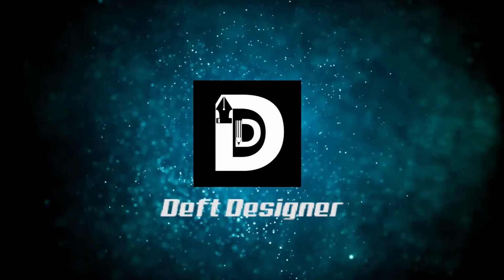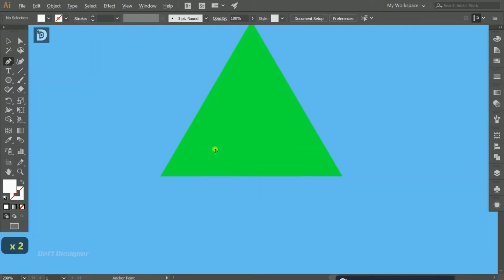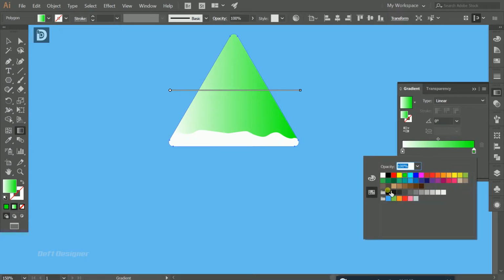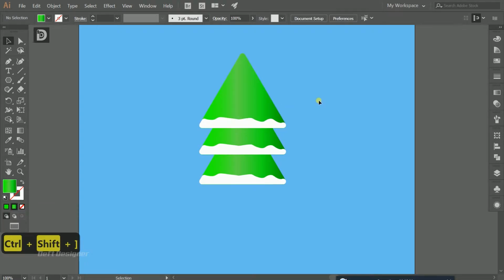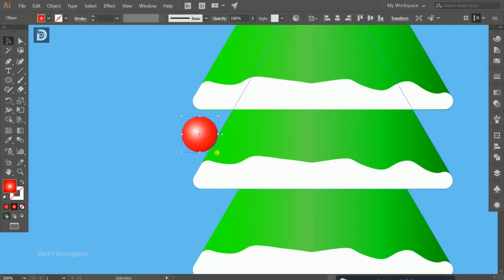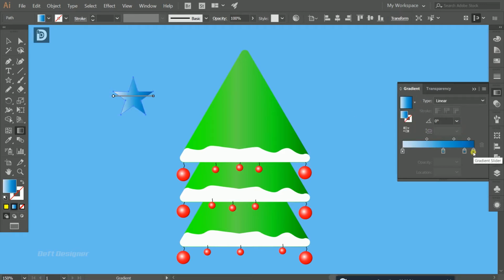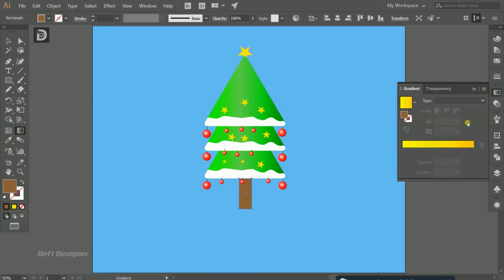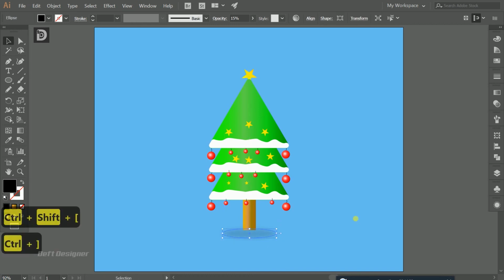Illustrator tutorial : How to design Christmas Tree in Illustrator CC Christmas ball in illustrator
Illustrator tutorial : How to Make Christmas tree in Illustrator CC ; Christmas ball in illustrator
In this adobe illustrator cc 2017 tutorial i had shown you how to make a simple flat design style Christmas tree in illustrator cc 2017 .